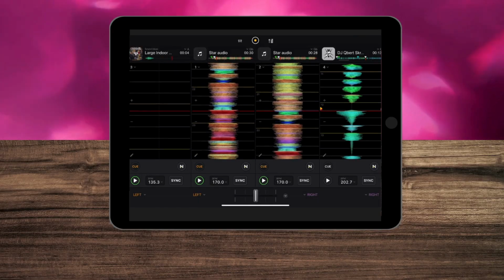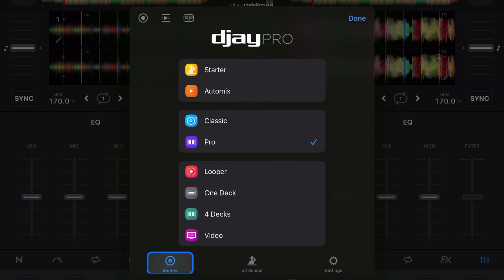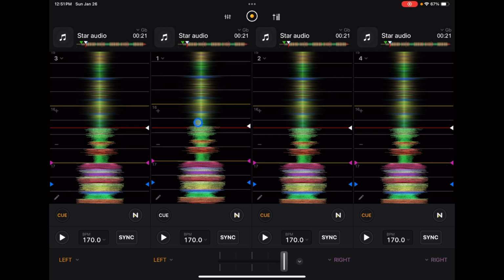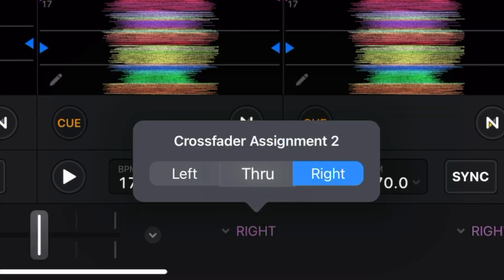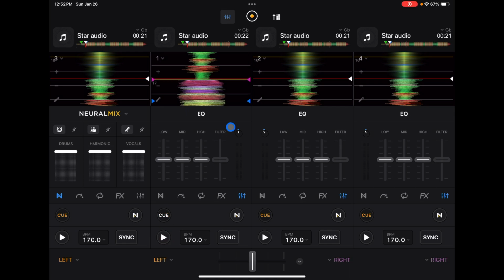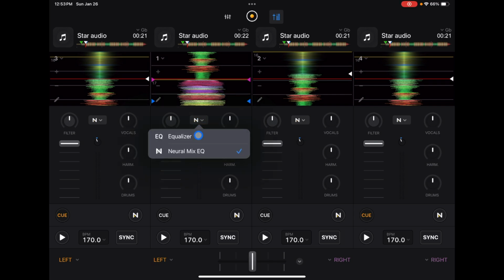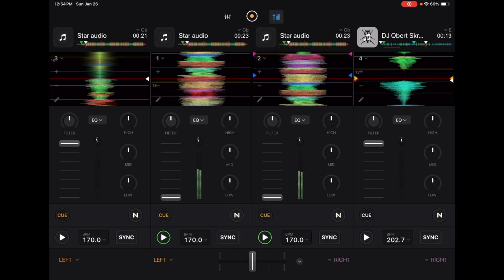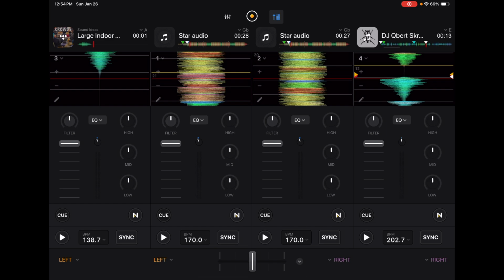Advanced Djay Pro 4 Deck Mode Techniques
Learn advanced techniques for using Djay Pro in 4 deck mode. Master your DJ skills with these tips and tricks to take your mixing to the next level!